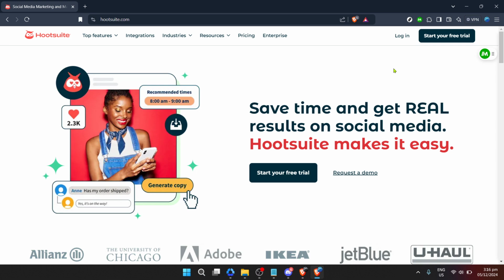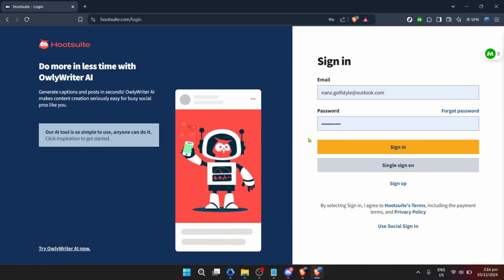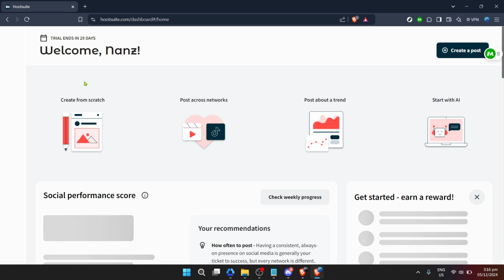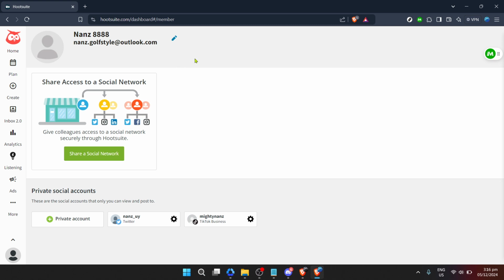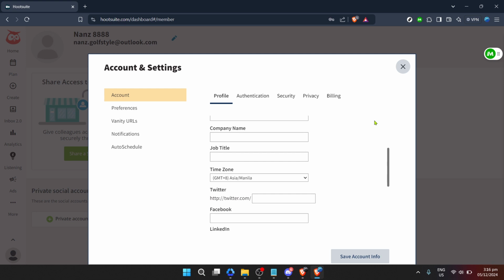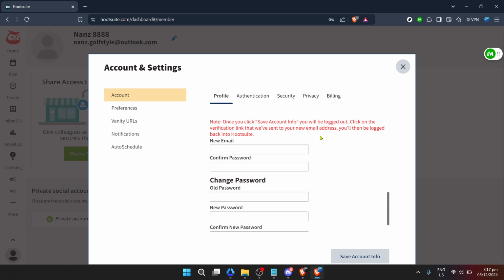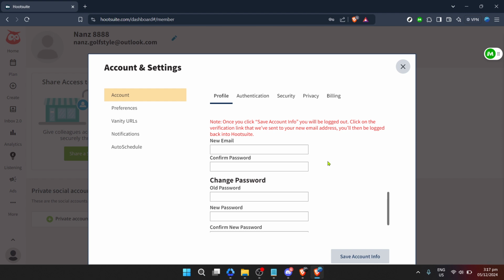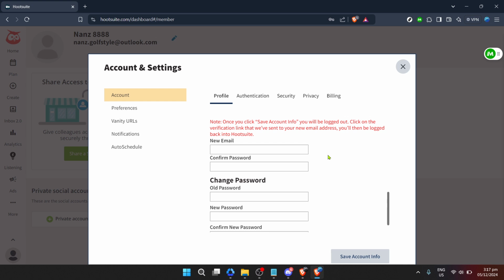How to Change Email Address on Hootsuite (Full 2024 Guide)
In today's video we cover hootsuite,how to use hootsuite,hootsuite dashboard,hootsuite tutorial,hootsuite labs,how to master email marketing 2021,how to use manychat in 2024,hootsuite tutorial video,hootsuite streams,hootsuite beginners guide,how to master email marketing,email marketing full course 2024,hootsuite review,post using hootsuite,hootsuite publishing,hootsuite tabs,publishing with hootsuite,how to change country in play store,post with hootsuite